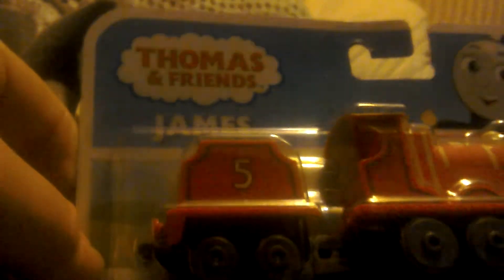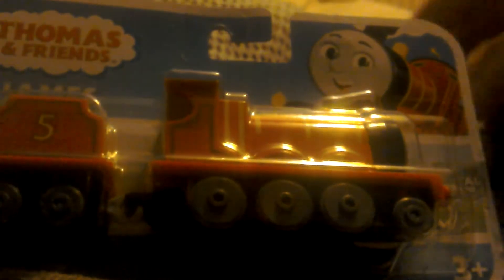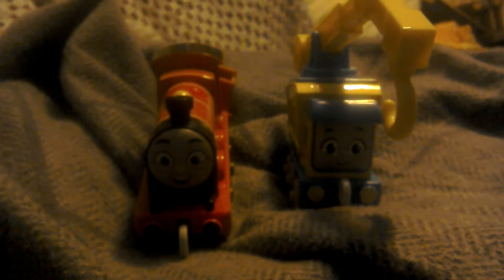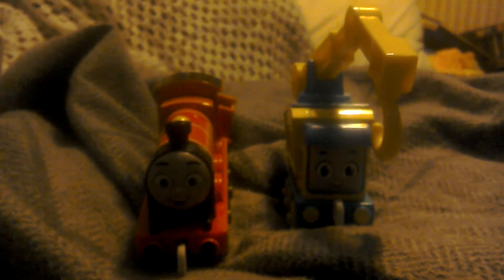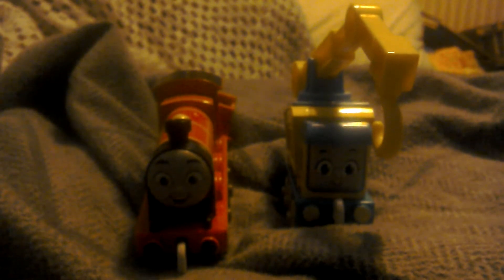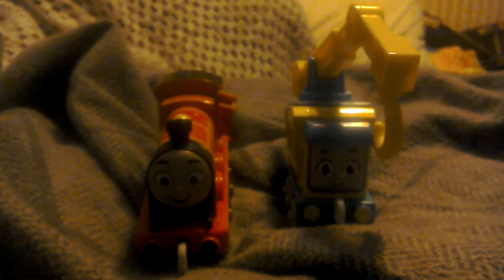unboxing Thomas and friends James